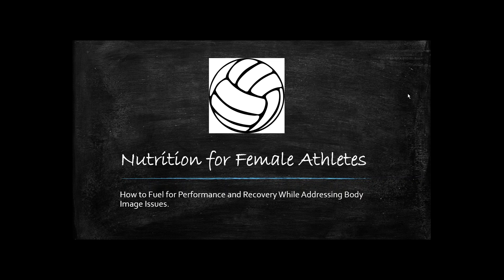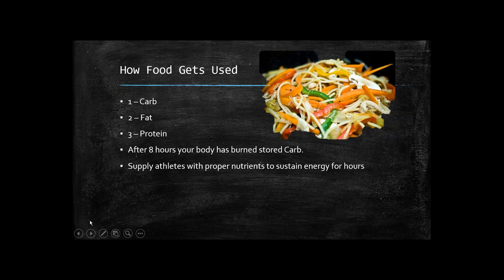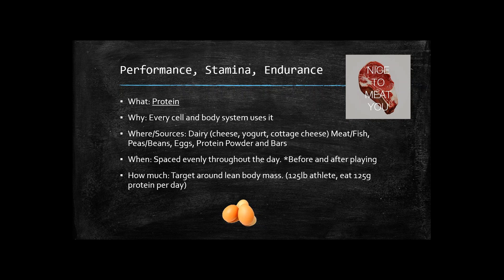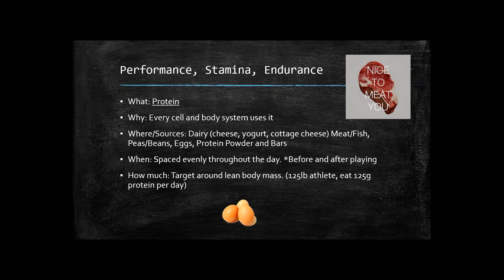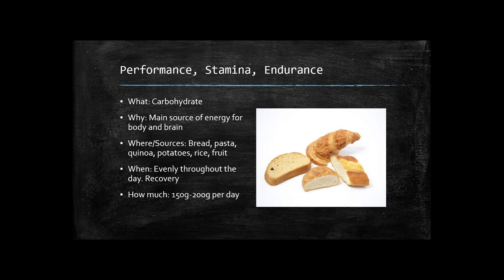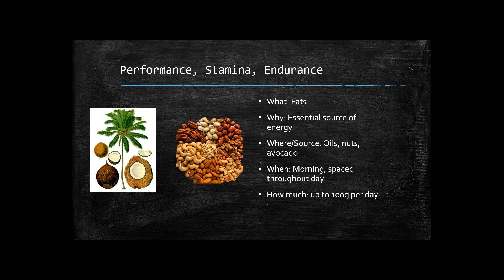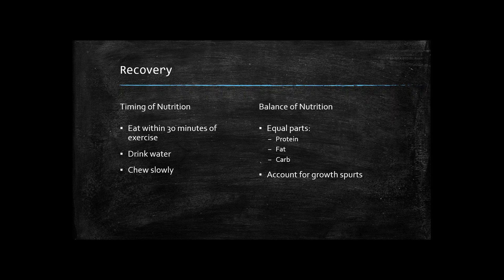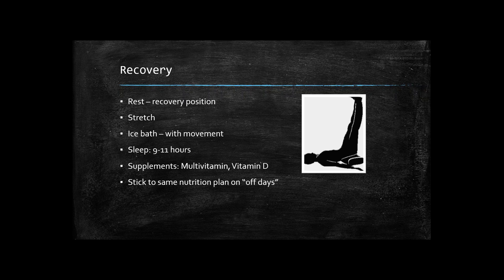Nutrition for Female Athletes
Nutrition for Female Athletes is vitally important to their performance. In this video I will discuss what athletes should be consuming before and after they play!